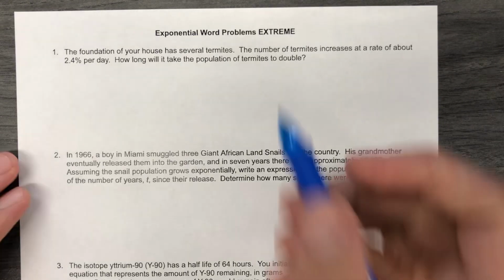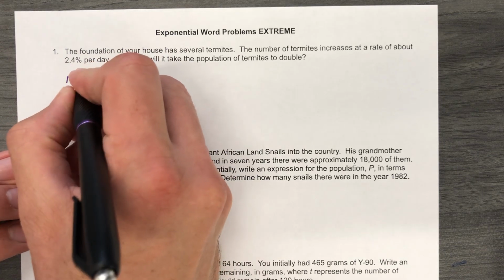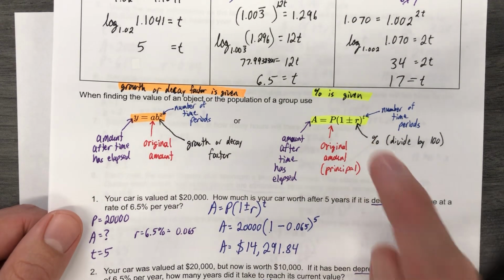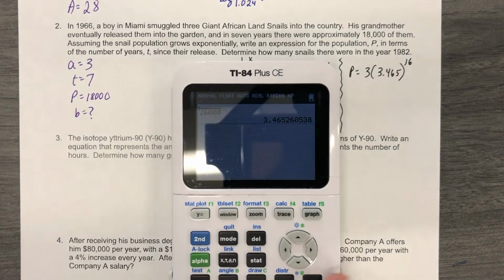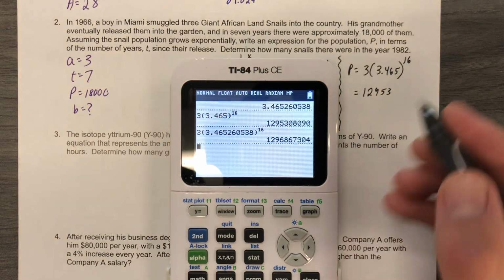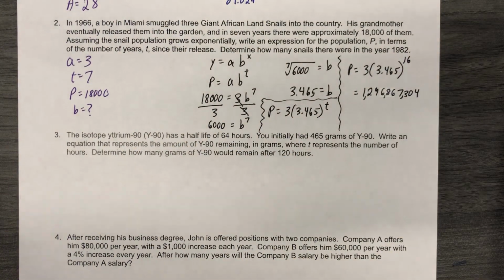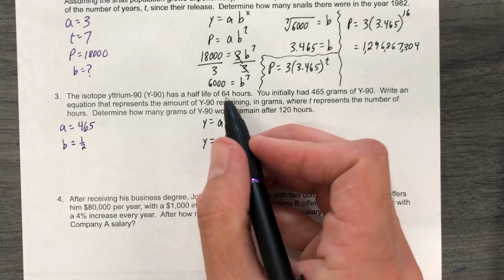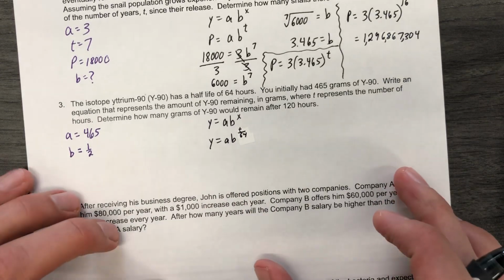Exponential Word Problems EXTREME, Part 1